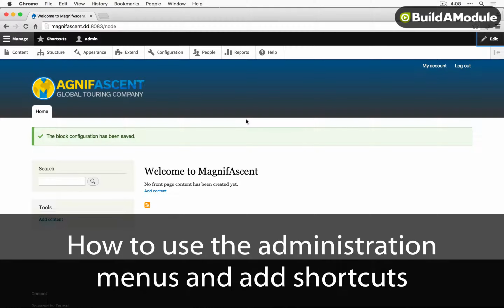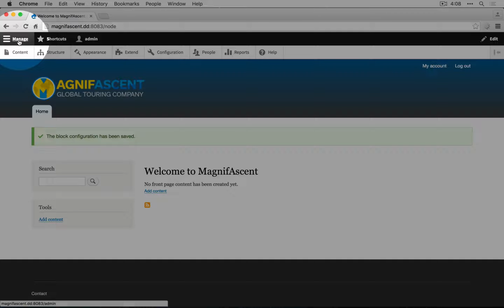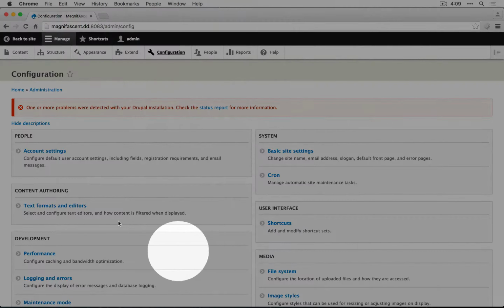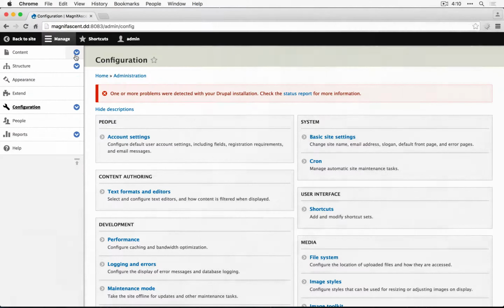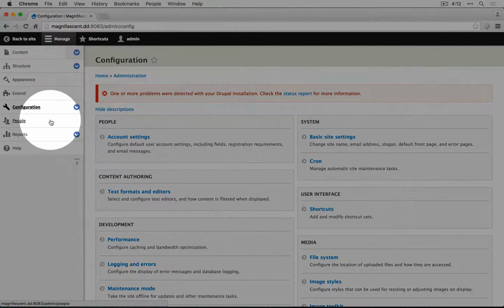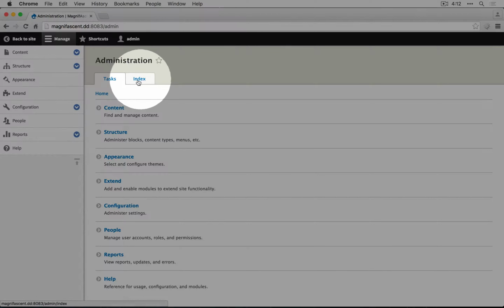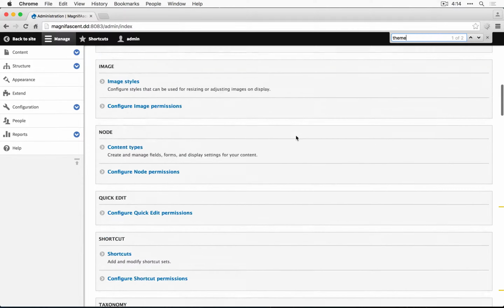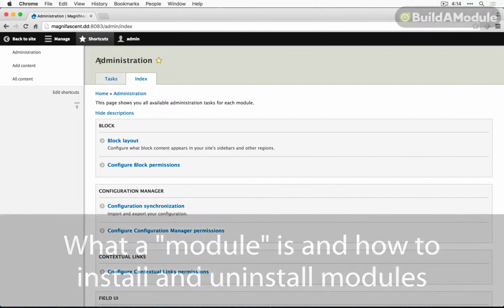10. How to use the administration menus and add shortcuts